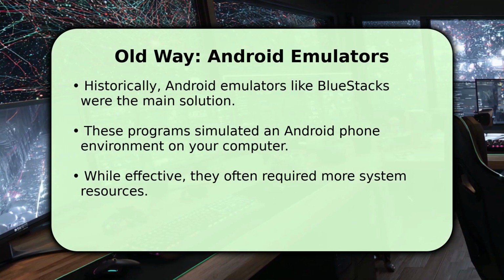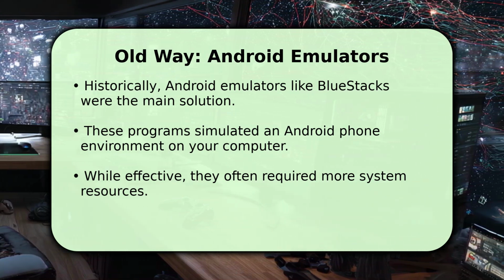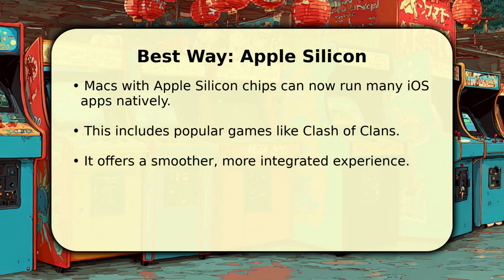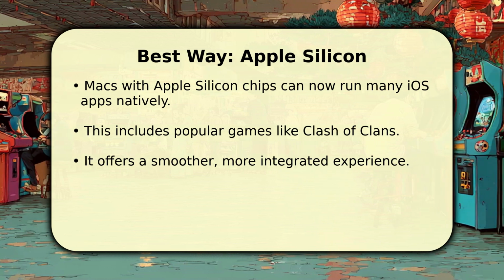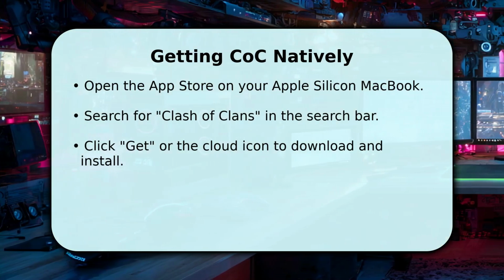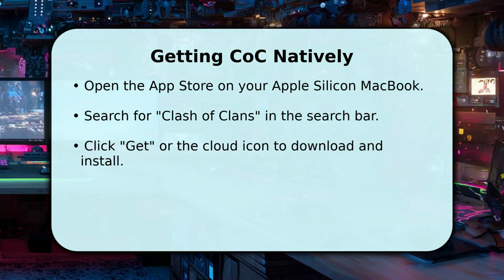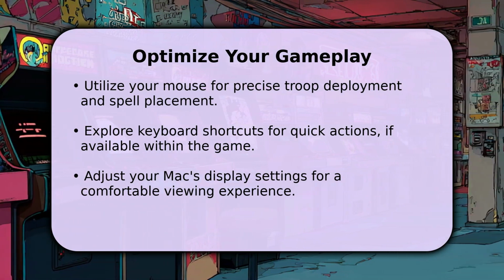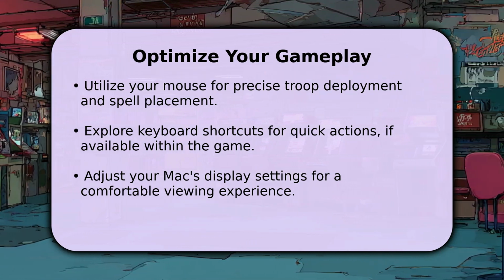How To Play Clash Of Clans On MacBook (Updated 2025)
▸ :^) Ever wondered how to play Clash of Clans on your MacBook? Look no further! This comprehensive and UPDATED 2025 guide will show you exactly how to install and run Clash of Clans on your Apple Silicon (M1, M2, M3) or Intel MacBook, ensuring you can enjoy your favorite mobile strategy game on the big screen. We cover the best methods, including emulator options and native solutions where applicable, to get you back into the action. Whether you're a seasoned player or just starting, this tutorial will help you overcome any compatibility hurdles.

Learn the latest techniques to enjoy Clash of Clans seamlessly on your Mac. Don't miss out on controlling your village and launching epic attacks from your laptop!